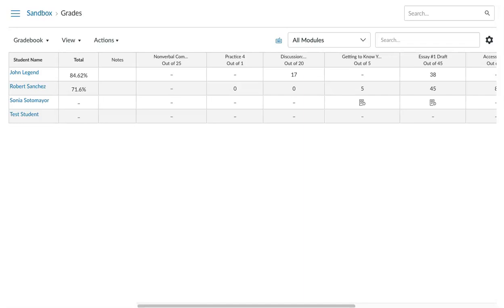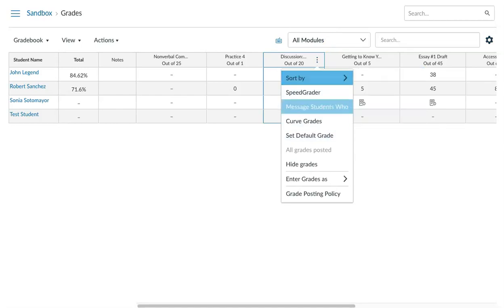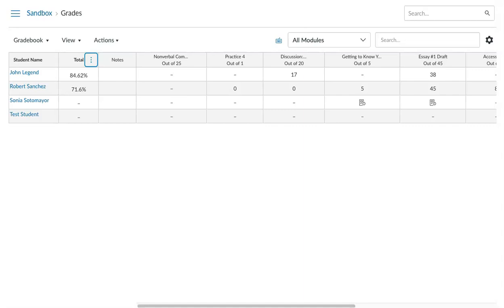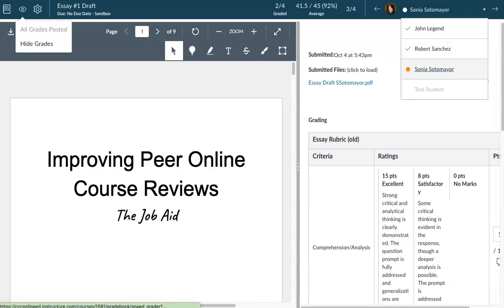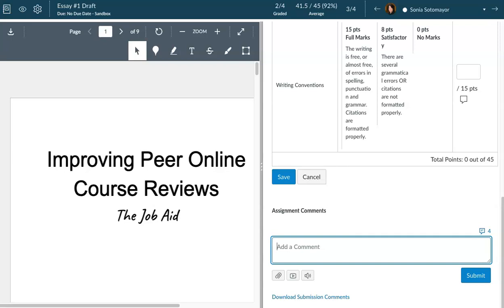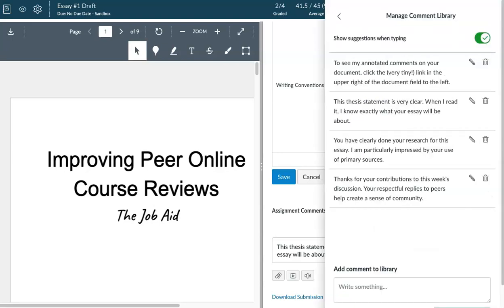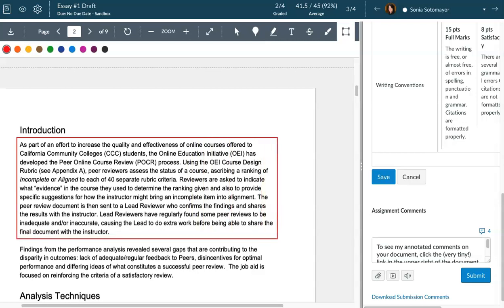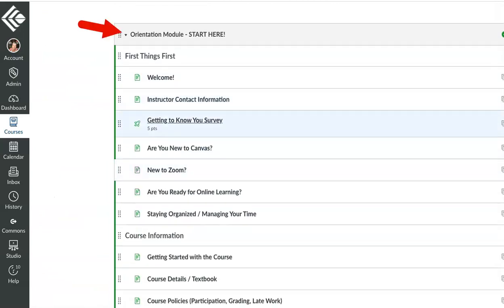Back to Basics: Gradebook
Working in tandem, the Canvas Grade book and Speedgrader can make grading assignments, discussions and quizzes a breeze. Not only that, they can be powerful assets in your feedback and communication strategies. In this Canvas Basics tutorial, we’ll explore a bevy of tips and tricks (that many folks are not even aware of) for getting the most out of these complementary tools.

0:00 Start
0:32 That Pesky Dash!
0:55 Setting Default Grades
1:45 "View" Options
1:58 "Actions" Options
2:02 Settings Options
2:18 Assignment Options
2:38 Sorting Options
3:43 Notes Column
3:53 SpeedGrader Overview
4:58 SpeedGrader Menu
5:46 Using the Rubric Tool
6:14 Audio Feedback
7:25 Comment Library
9:23 Annotated Feedback
11:13 Introducing Students to Submission and Feedback in Canvas
11:43 Student View of the Gradebook
12:52 Final Tips